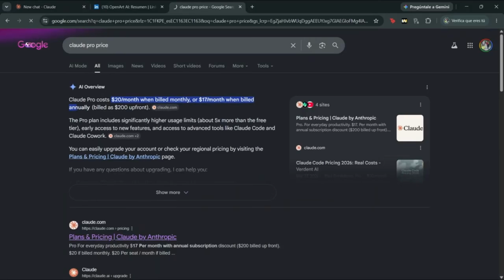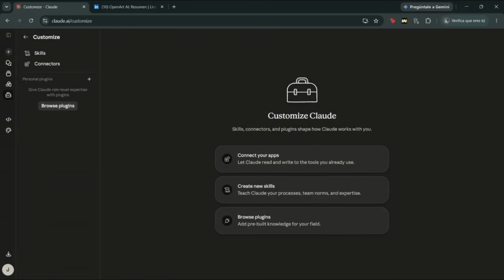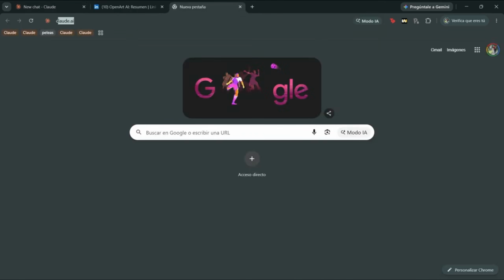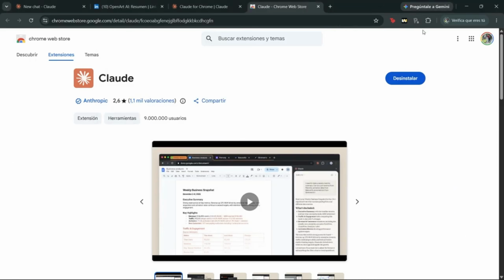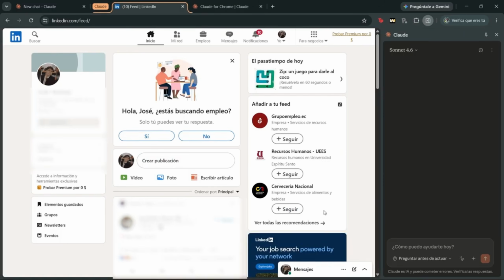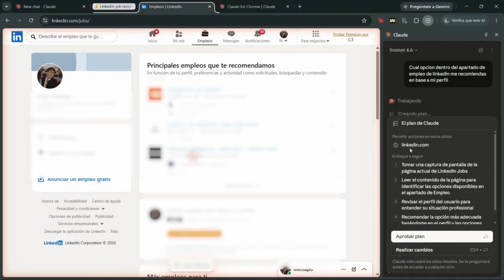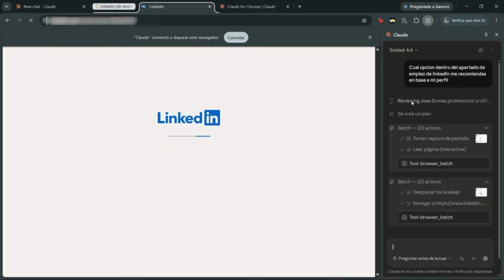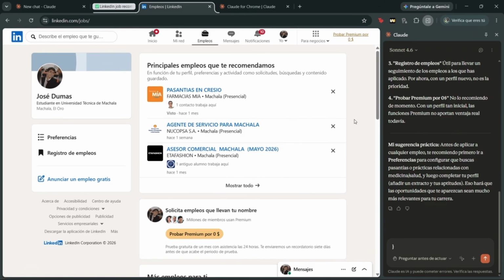This Claude LinkedIn Setup Gets Results Fast (2026)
How To Connect Claude AI to LinkedIn
he Claude LinkedIn Bridge Nobody's Talking About | 2026

Learn how to complete your LinkedIn Cloud integration quickly. This guide shows you exactly where to find the settings and how to manage your subscription options.

This tutorial walks you through the steps required for a successful LinkedIn Cloud integration. Whether you are setting up your account for the first time or looking to optimize your profile, this walkthrough provides the navigation steps needed to locate the Cloud section within the application interface.

We also break down the Cloud Pro subscription costs. You will see the current pricing structure, including the monthly rate of $20 and the annual rate of $170, helping you decide which plan fits your professional needs. By the end of this video, you will understand how to access and configure these settings without confusion.